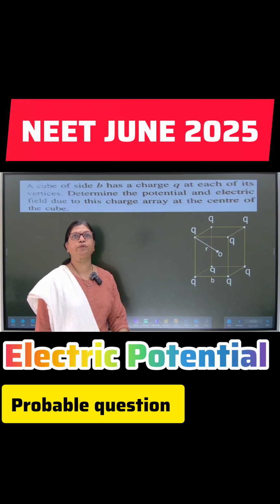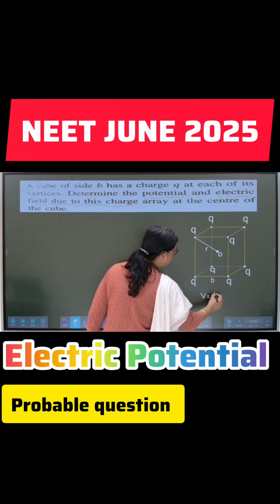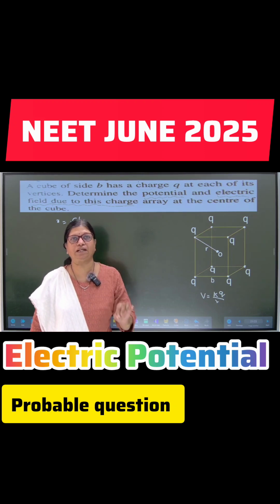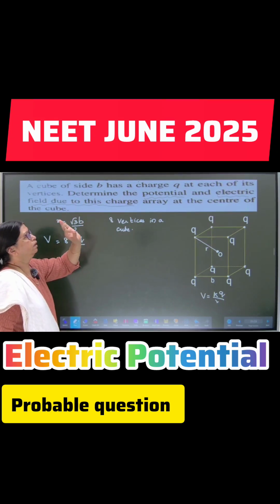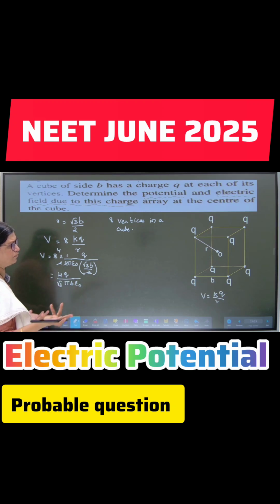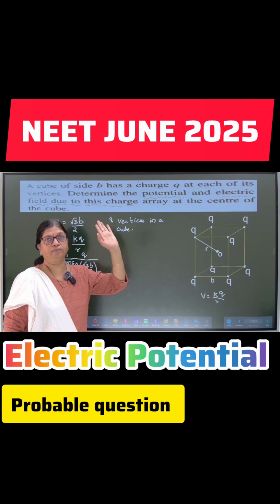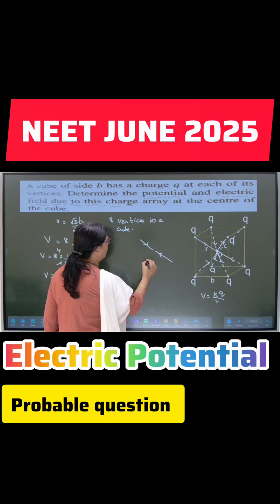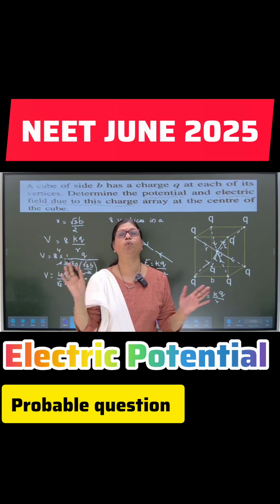NEET JUNE 2025 Electric Potential probable question